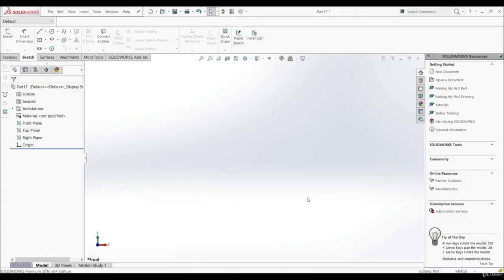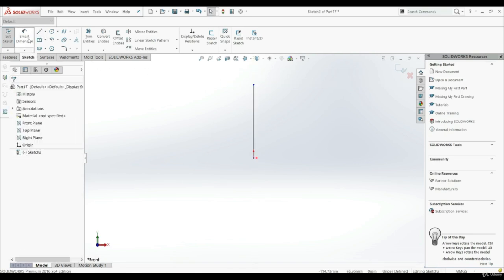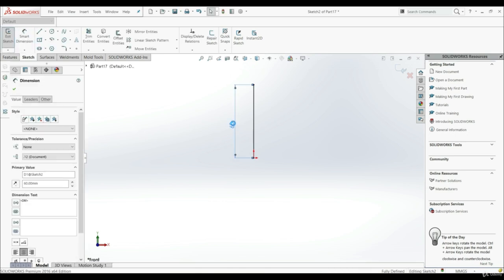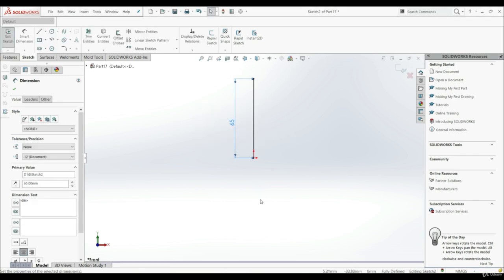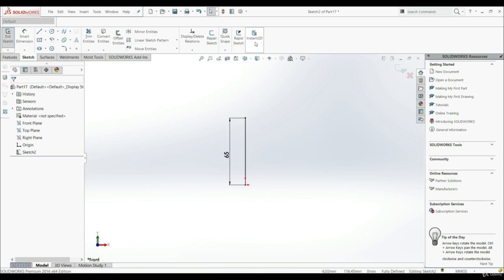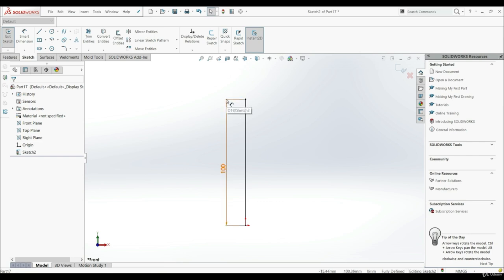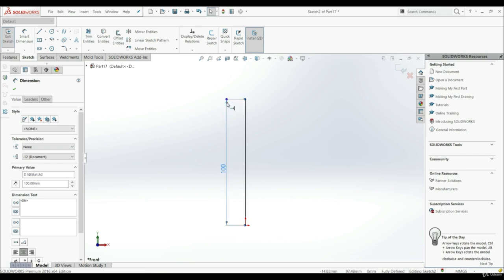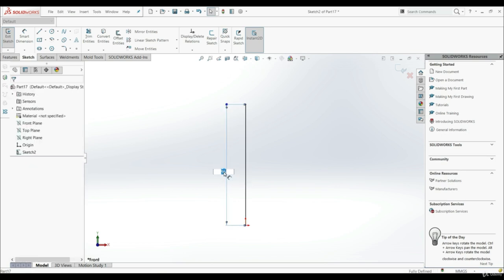Solidworks Training Day 22 How Draw Instant 2D In Solidworks